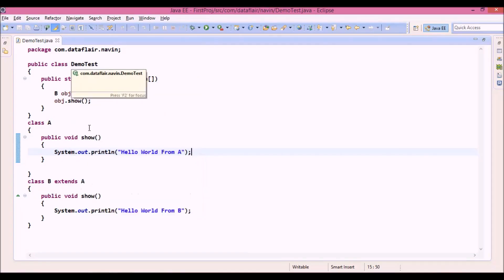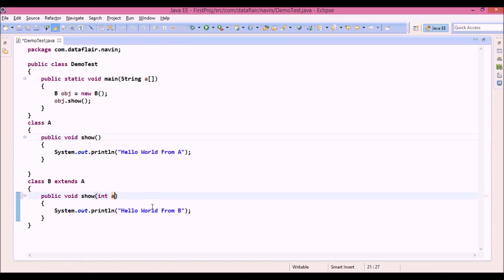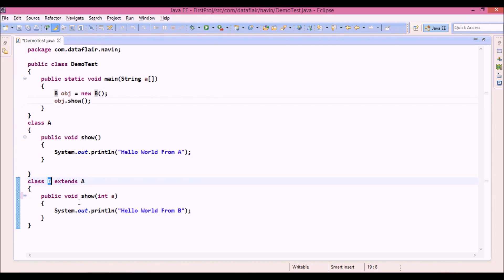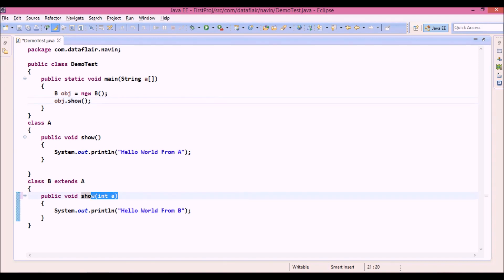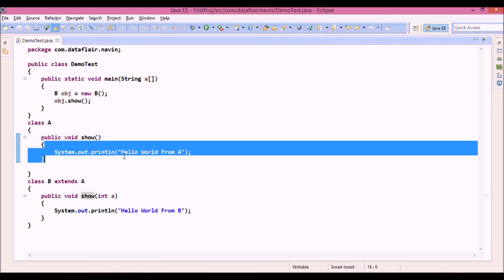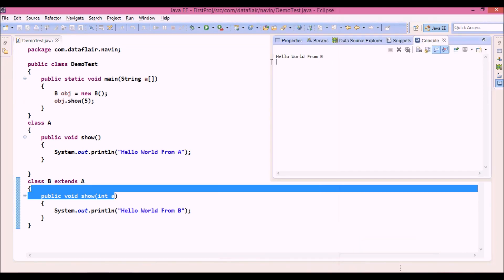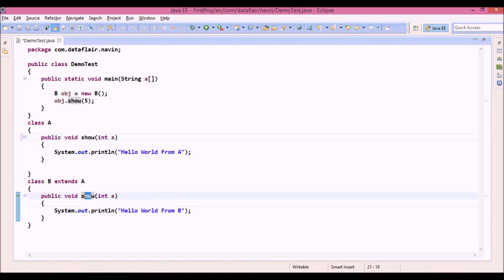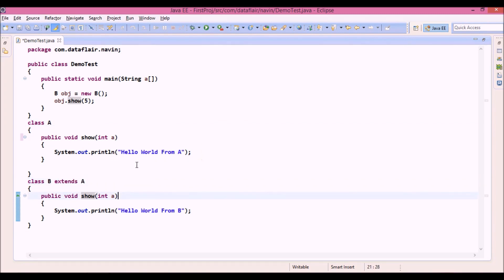Java Method Overriding Part-2